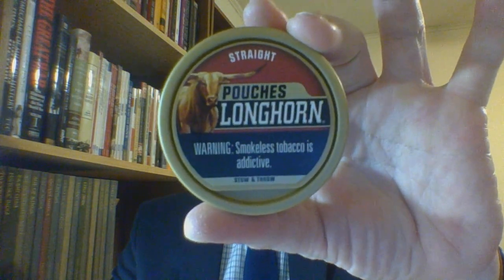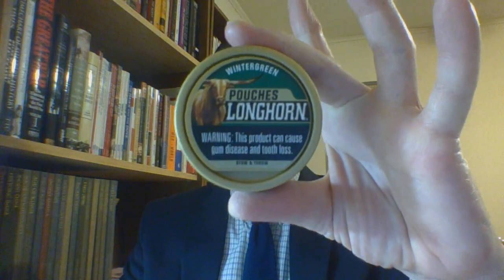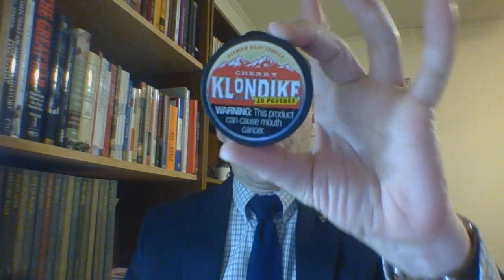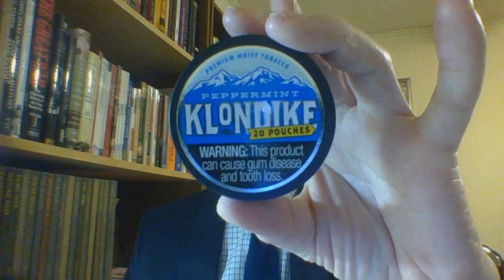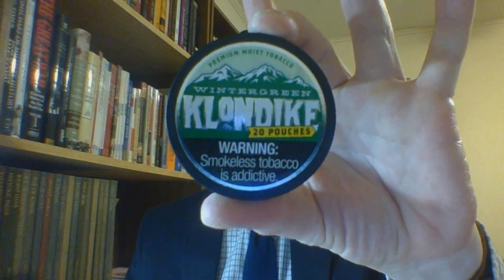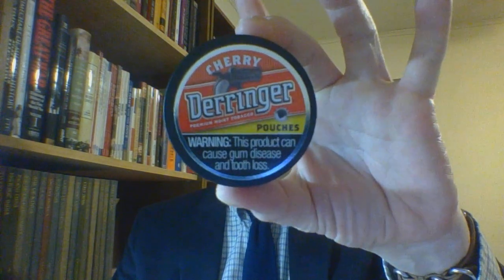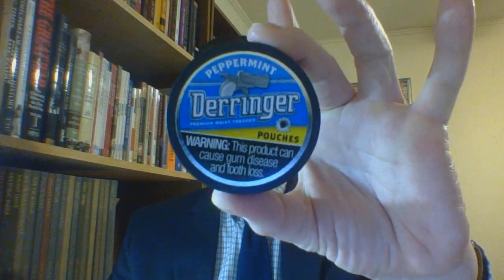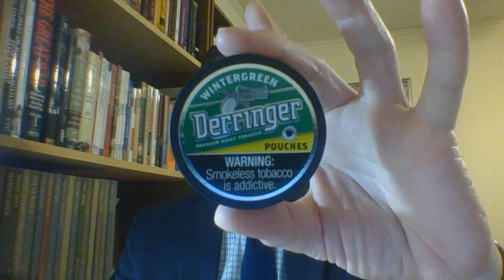Series #10 (Non Premium Pouches) Overview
Taking a quick look over the upcoming reviews of Series #10